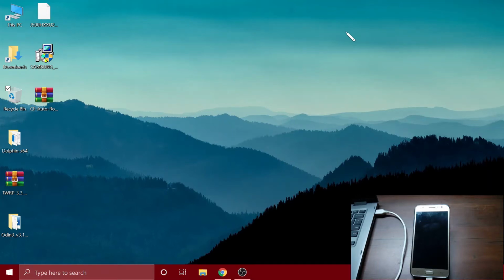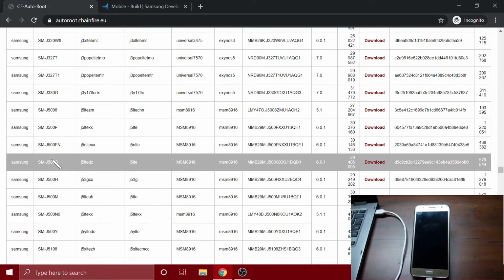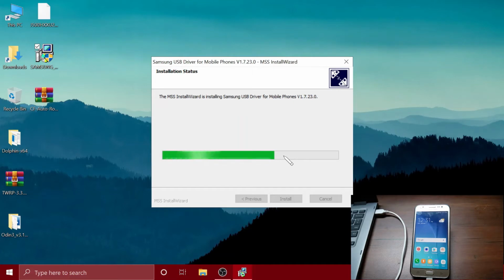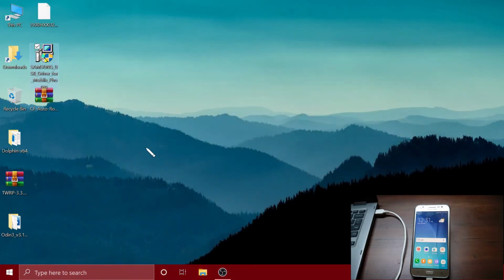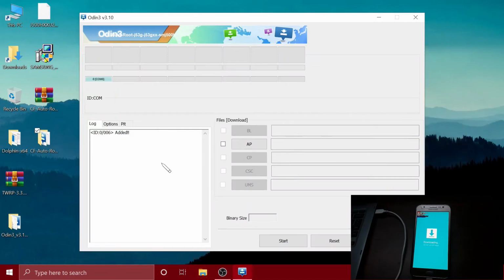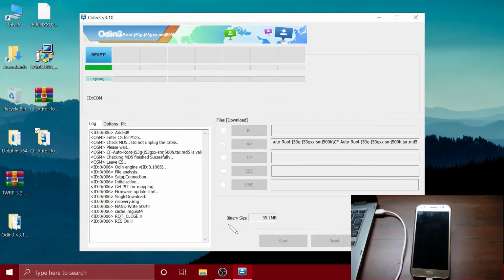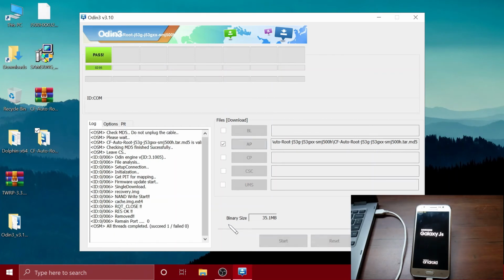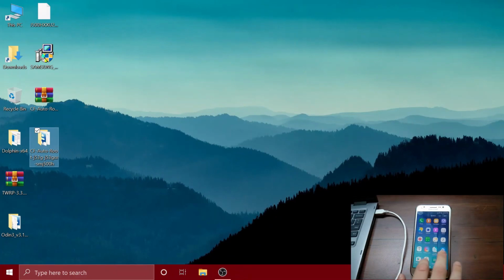How to root Samsung Galaxy J5 Using Odin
Device Names - SM-J500F/G/M/Y - j5lte
SM-J5008 - j5ltechn
SM-J500FN - j5nlte
SM-J500H - j53gxx
Laptop I Used
Lenovo K3 Note

How to Root and install TWRP recovery on lenovo k3 note video coming soon